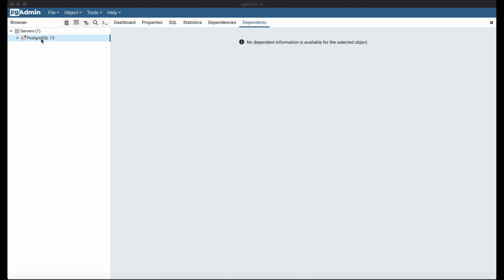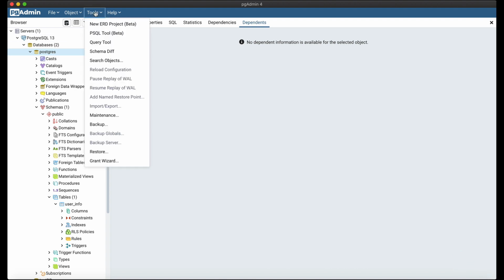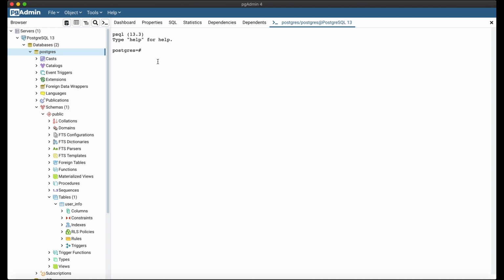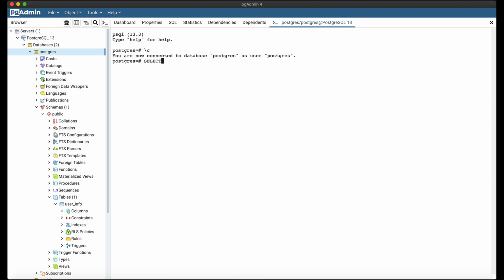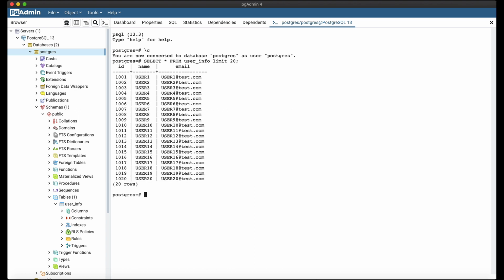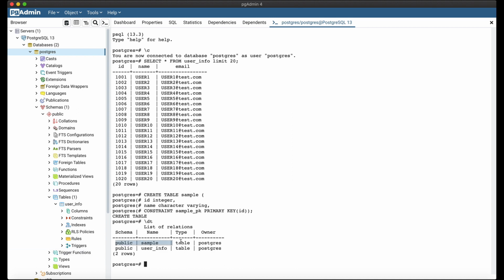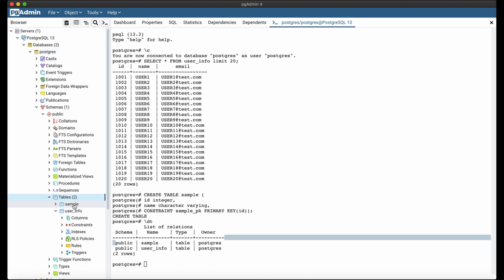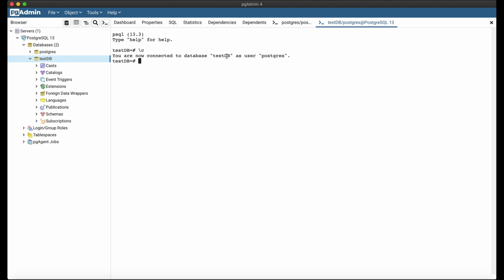PSQL Tool Demo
In this video pgAdmin developer Nikhil Mohite demonstrates the new PSQL Tool which allows you to run PostgreSQL and EDB Advanced Server's psql command line utility as a built-in part of pgAdmin.